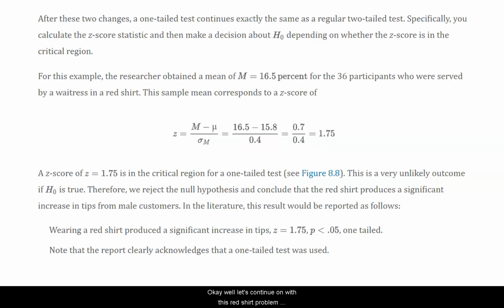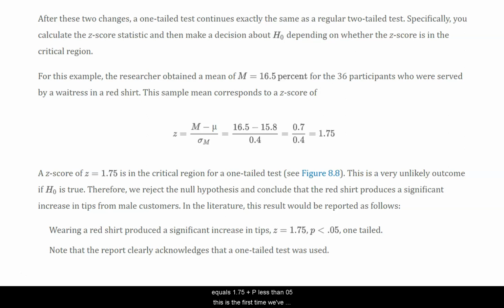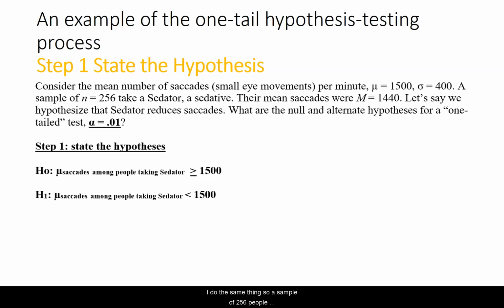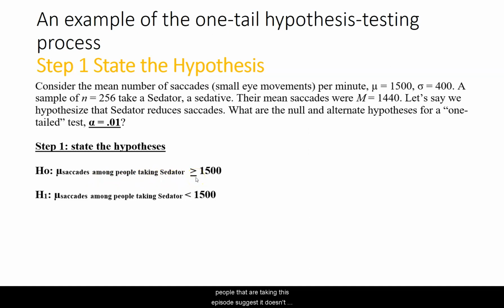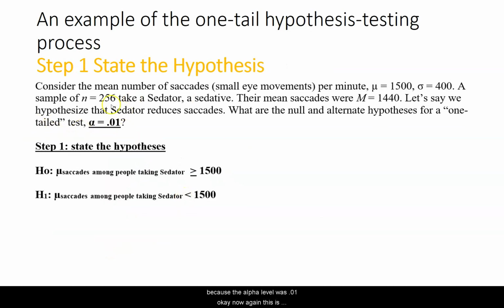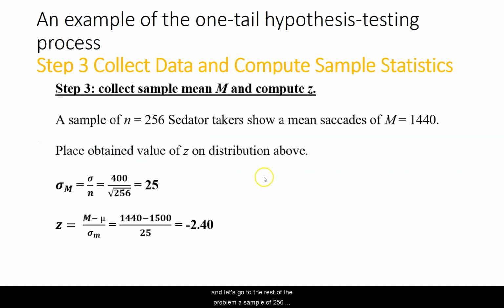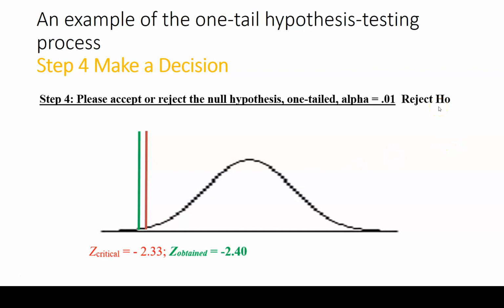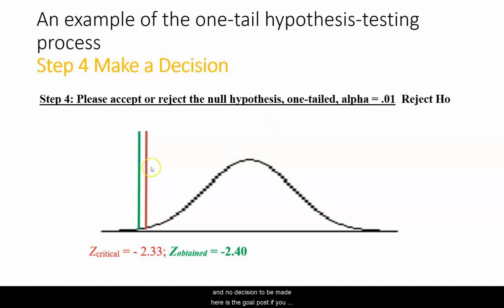Chapter 8 part 13 completing the red shirt one tailed hypothesis and a new one tailed problem involv